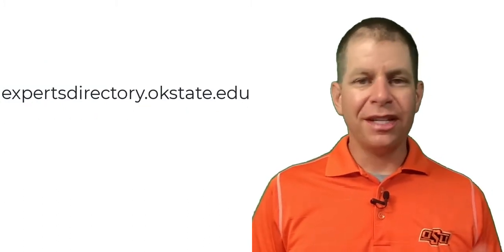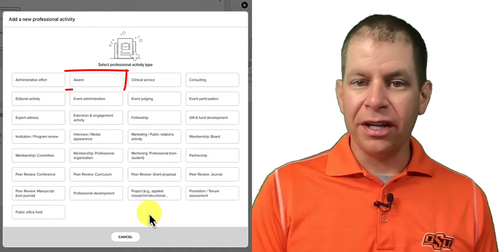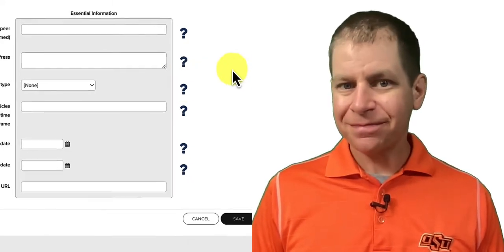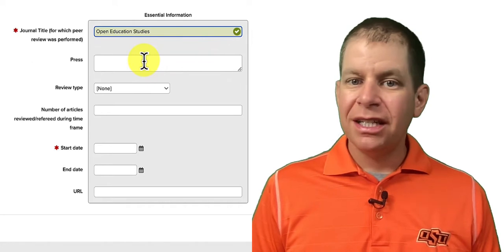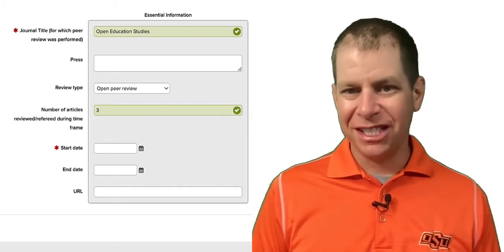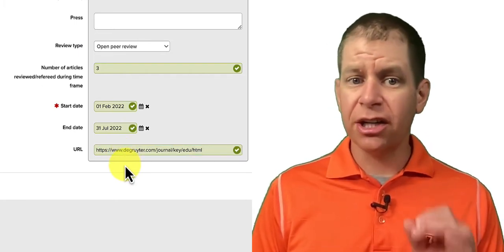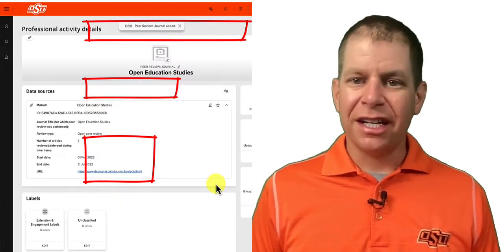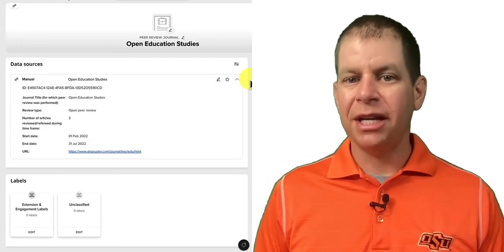Symplectic Elements Experts Directory: Professional Activities - Journal Peer Review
How to add a Journal Peer Review to your Experts Directory Professional Activities.